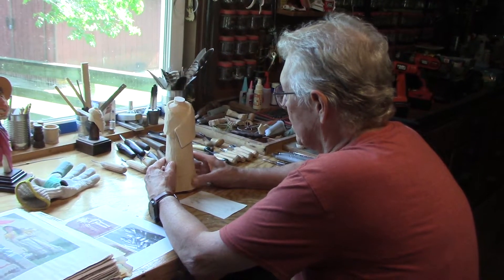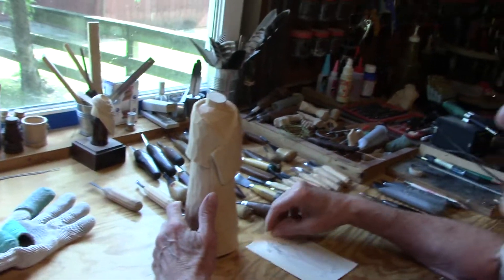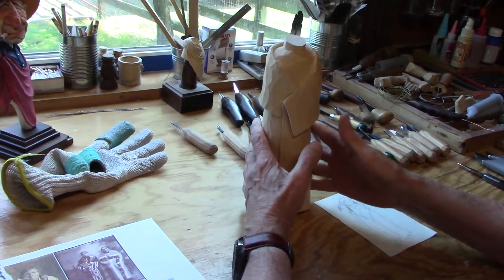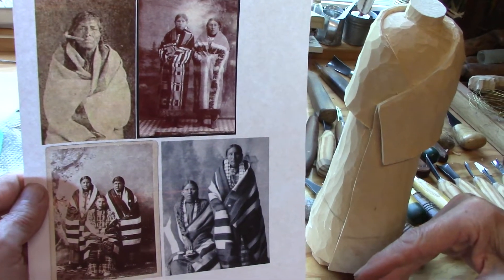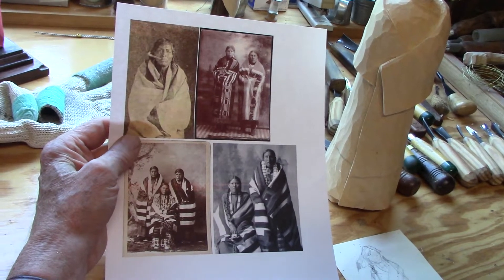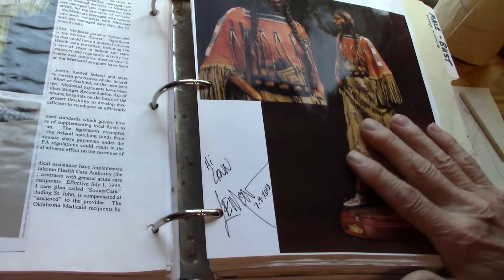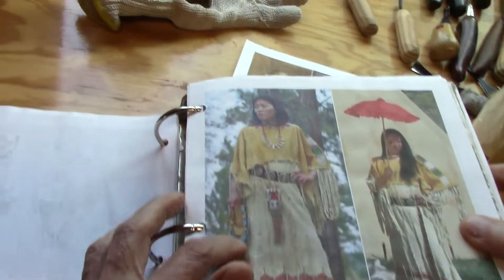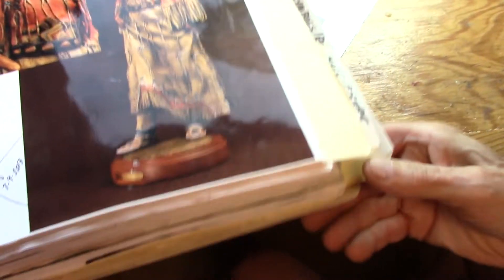Carving a Native American Woman with Blanket - Part 2